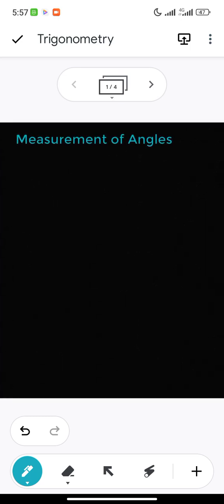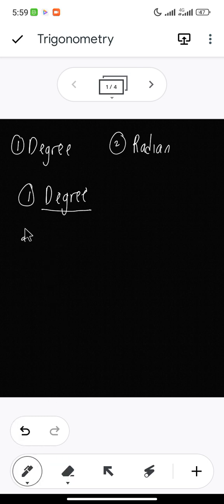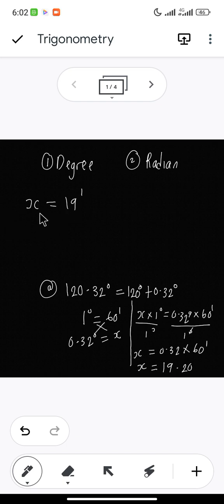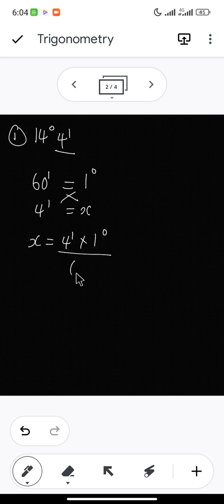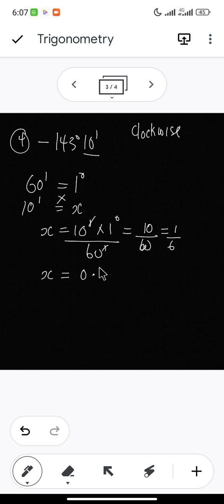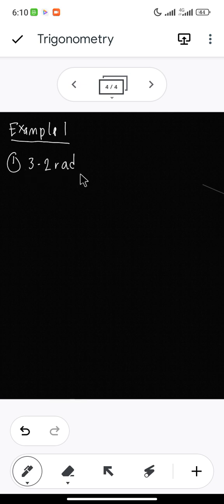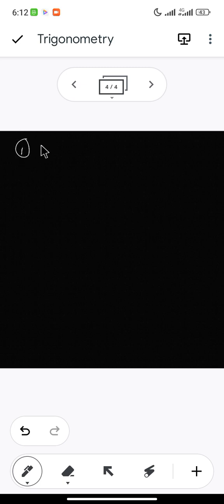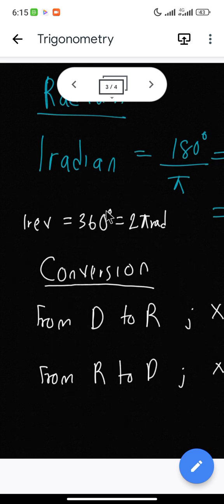Trigonometry ; measurement of angles